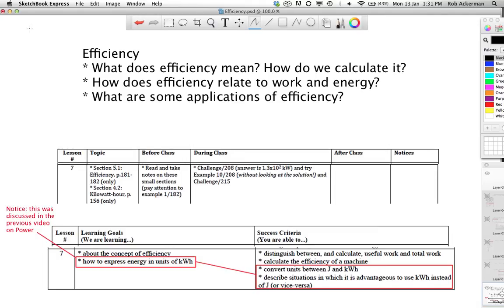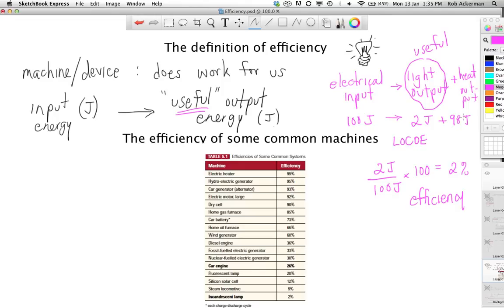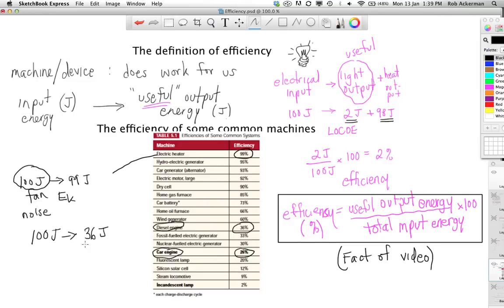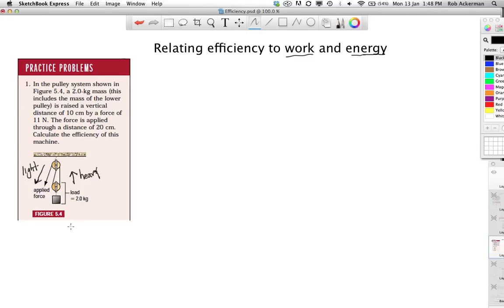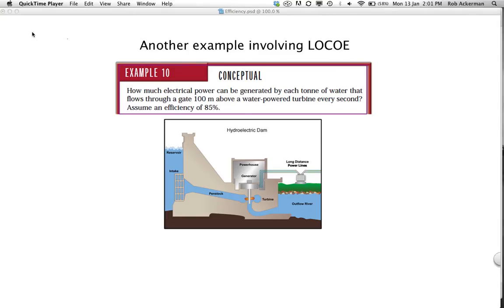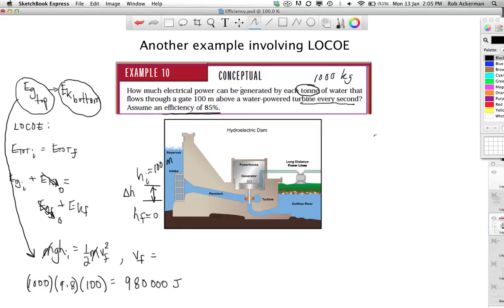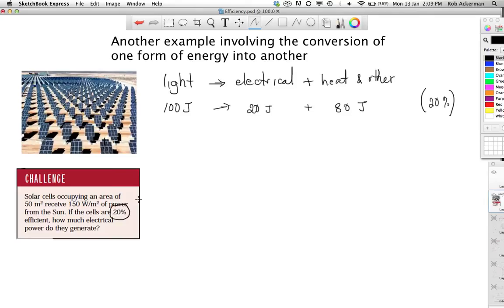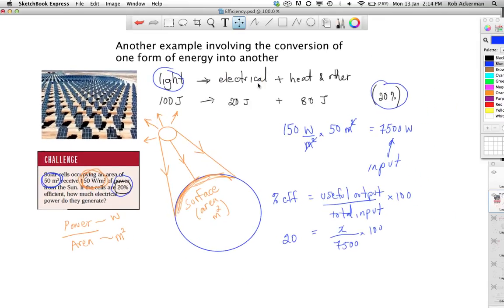Efficiency - Grade 11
In this video, we'll look at the concept of efficiency as it applies to machines that do work for us in a variety of contexts. We'll relate efficiency to the law of conservation of energy, work done by a force, and a few other concepts.